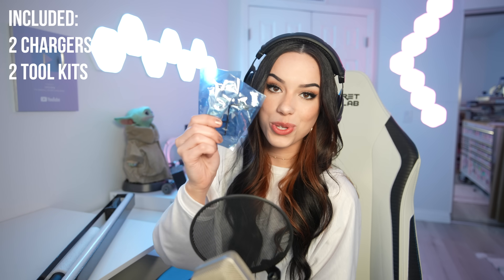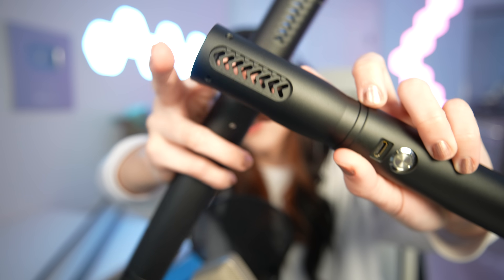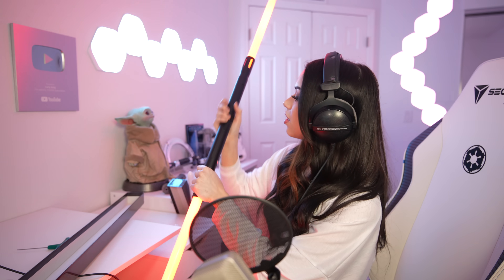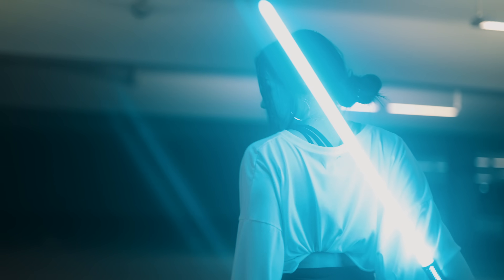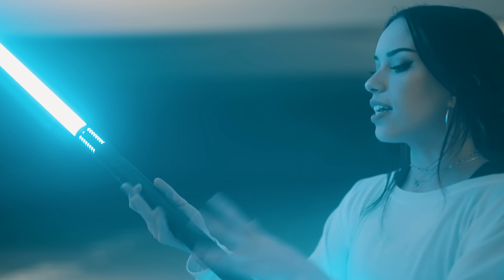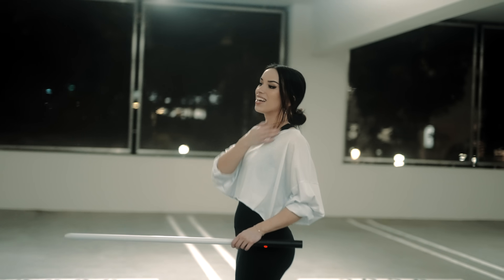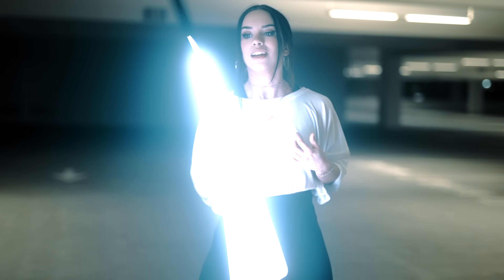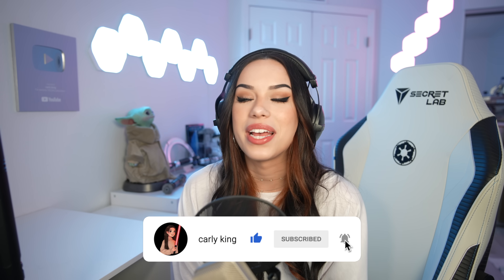This is the PERFECT Lightsaber. (Imperial Workshop "DAUNTLESS" Unboxing, Review, & Spin Test!)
Use cove “CARLY” for a discount site-wide at Imperial Workshop! Dauntless
In this video we unboxed and reviewed the "Dauntless" from Imperial Workshop! Let me know what you guys think of the lightsaber in the comments below!
★ I DO NOT own or claim to own anything associated with Star Wars, Disney, Lucasfilm, Marvel, Funko, etc